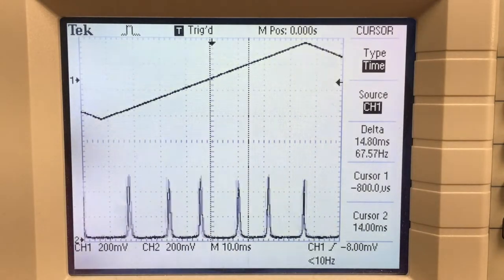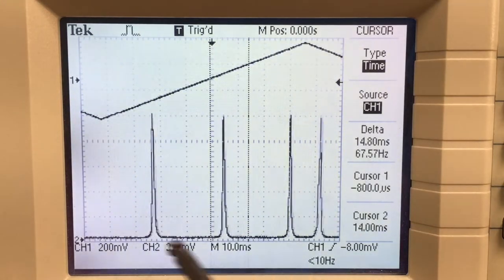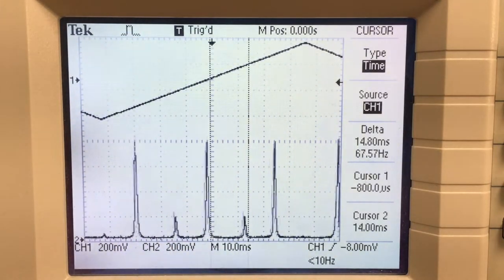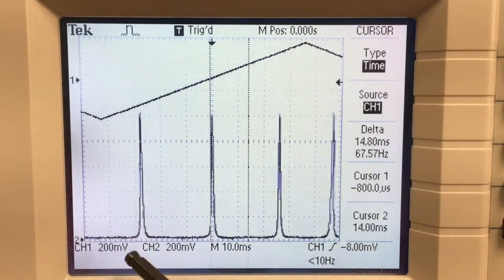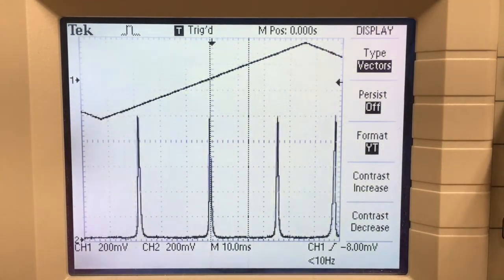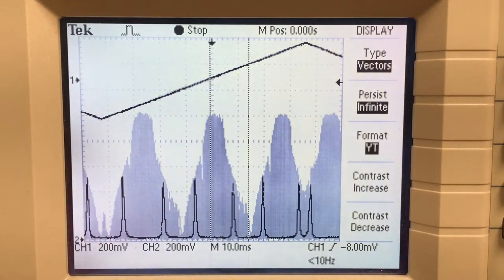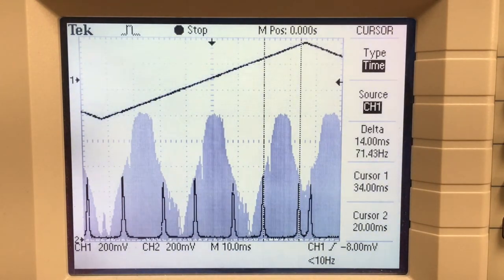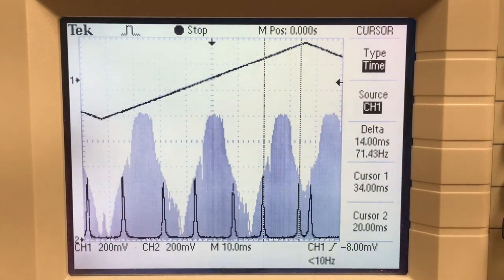Shorter Laser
Part 5 of the Fabry-Perot lab. We substitute a shorter laser (15 cm housing) for the longer one we had been using (41 cm housing). The laser resonant frequencies are further apart. Because the width of the gain curve stays the same, fewer laser frequencies now fit under the gain curve. This laser emits only one or two frequencies simultaneously.